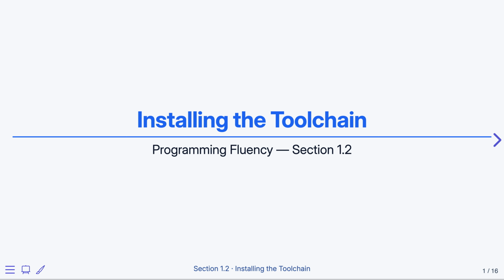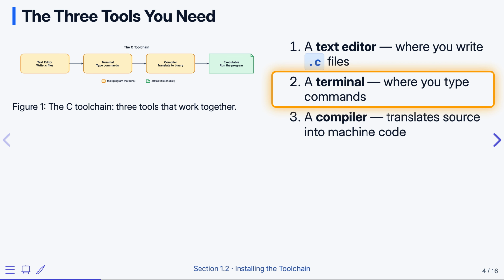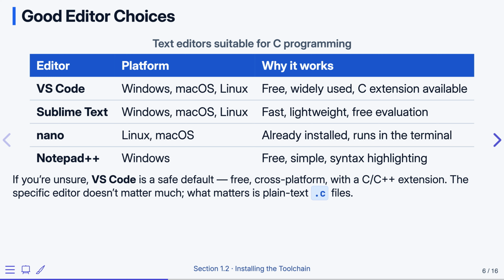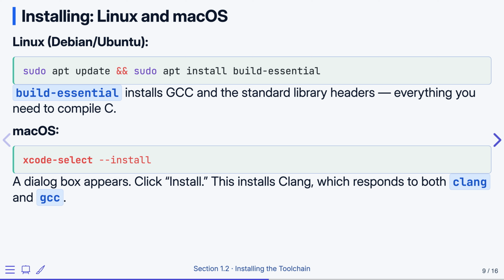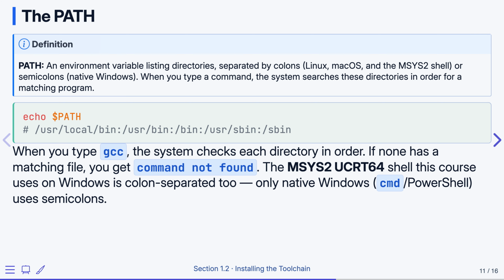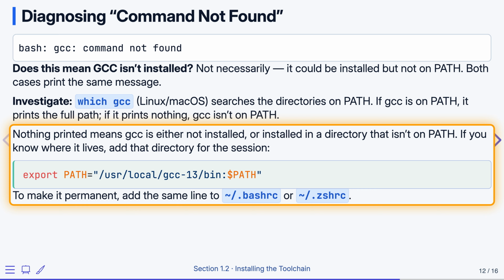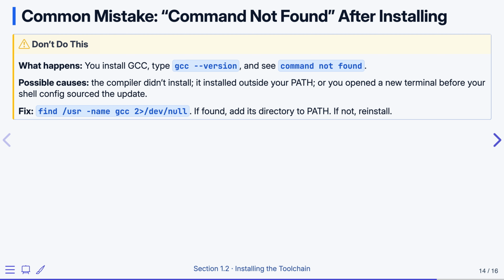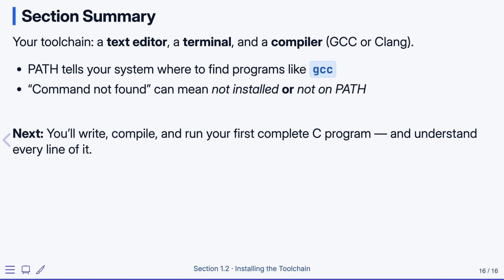1.2 Installing the Toolchain — Programming Fluency in C | Previous Version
You have an idea for a program, but your computer doesn't understand C. It understands machine code — binary instructions for the CPU. You need a translator to turn your source code into those instructions. That translator is a compiler, and it's the centerpiece of a small set of tools you'll install now. Getting the toolchain right is the single most important step in this chapter. A broken setup means zero programs. A working setup means you can write, compile, and run C code for the rest of this book.

What you'll learn:
• Install a C compiler (GCC or Clang)
• Understand what a text editor and terminal do
• Configure your environment so the compiler is accessible
• Verify that the entire toolchain works